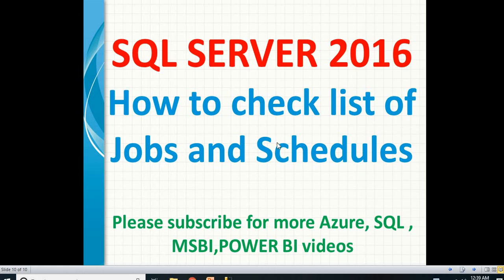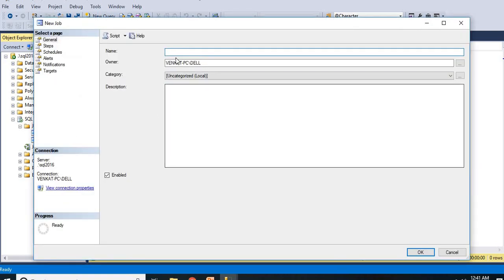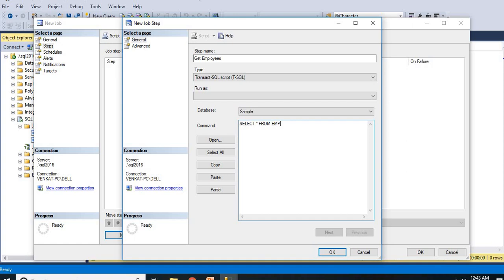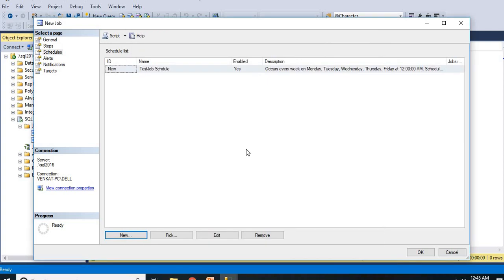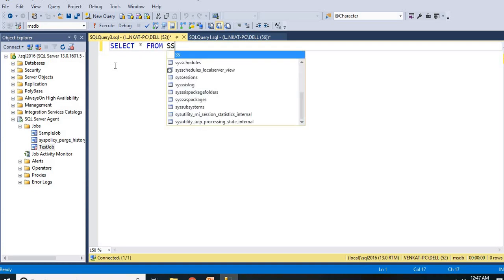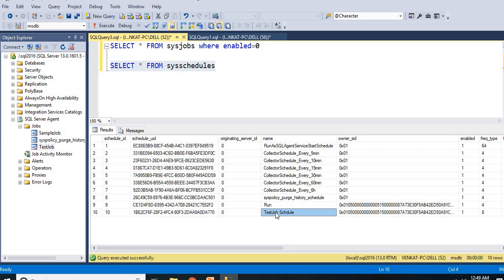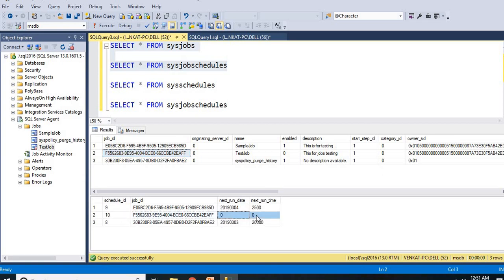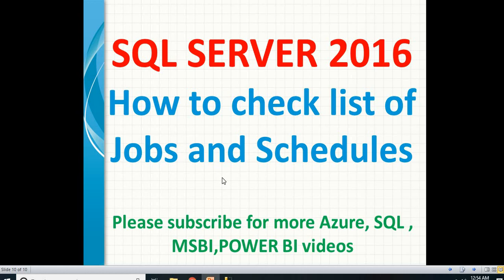Check list of Jobs and Schedules in SQL Server | Get list of jobs in sql | SQL Job enabled/disabled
Check list of Jobs and Schedules in SQL Server
Get list of jobs in sql
Get the list schedules in sql server
SQL job schedules in sql server
check sql jobs enabled or disabled
check sql job status
how to get sql job status
sql job failed
sql job status on success
sql job quit job on success
sql job quit the job on failure
automate sql query
Scheduling SQL Server Jobs with SQL Agent
How to create job using sql agent
Job Failure in SQL

Part of
SQL interview questions
SQL jobs questions
sql procedure questions